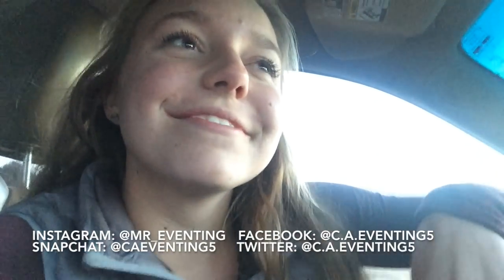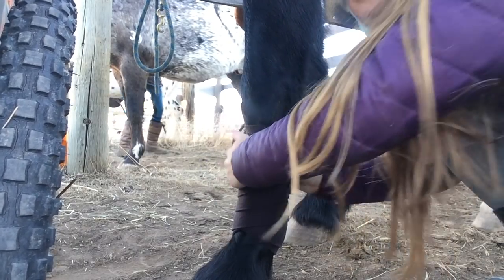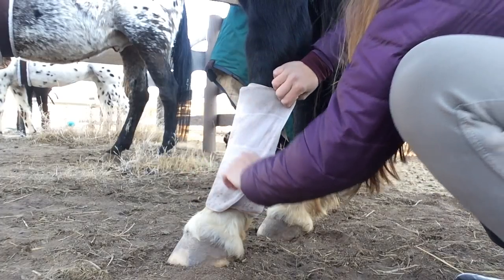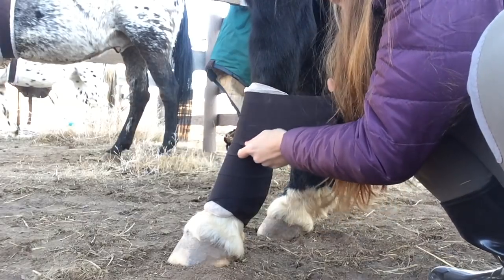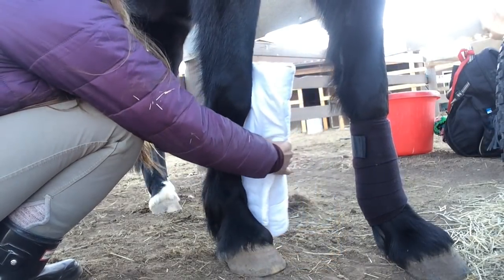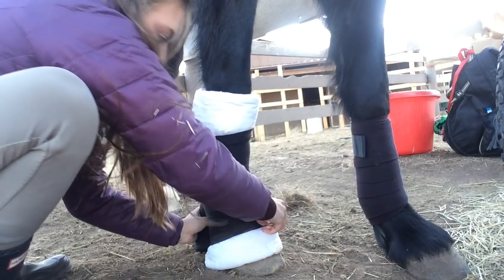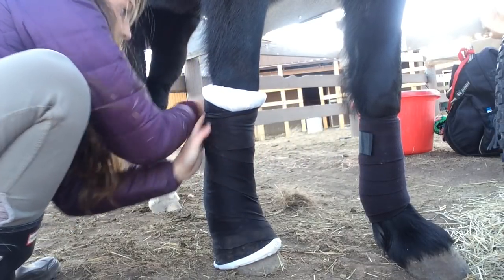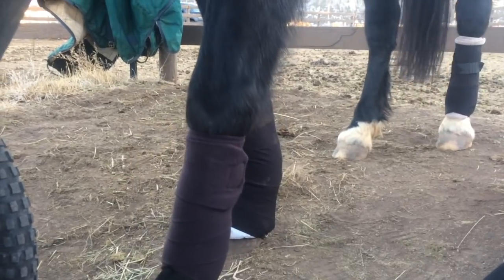Wrapping Pony Club Wraps // MR EQUESTRIAN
Hey guys!
I thought that it was about time that I showed you all more pony club/horse management related videos! So, to start off this series I bring you all: How to Wrap Pony Club Wraps!
Wrapping Pony Club wraps can be tricky and take a lot of practice before they are mastered! The Pony Club manuals do not do a great job explaining how these wraps should be wrapped so I thought I could give you all some extra advice! And if you are wondering, I am a C-1 Traditional, C-2 HM from the Eagle River Pony Club.
“I can do all things through Christ who strengthens me.” Philippians 4:13
Stirrups Clothing
Equestrian Prep Collection
My Charmed Horse - MCHLovely10
Saddle Jammies by Susie -RITSCH17
Clear View Farm Leather Care - CAEventing
Kerrits
Custom Equestrian Bonnets - CAEventing
F O L L O W   M E :
caeventing5
xoxo, Madison